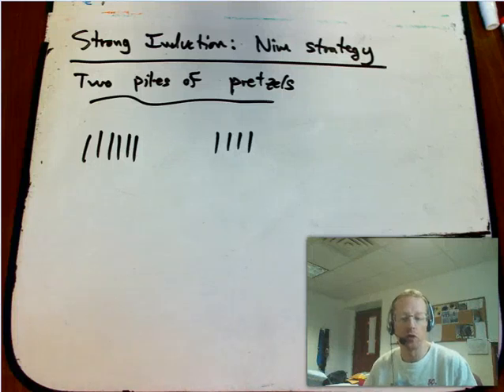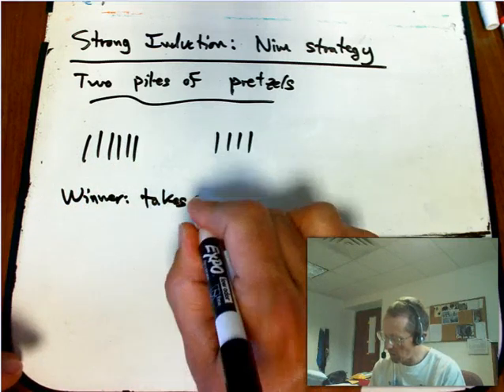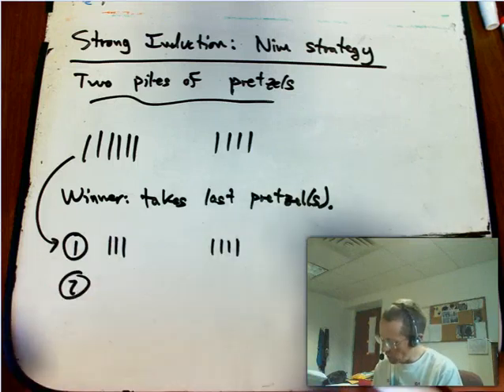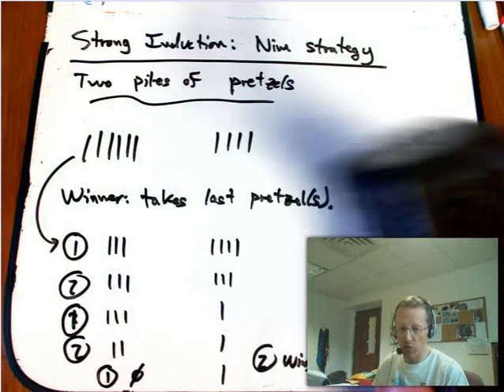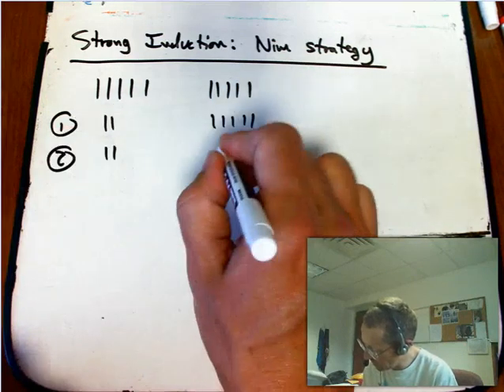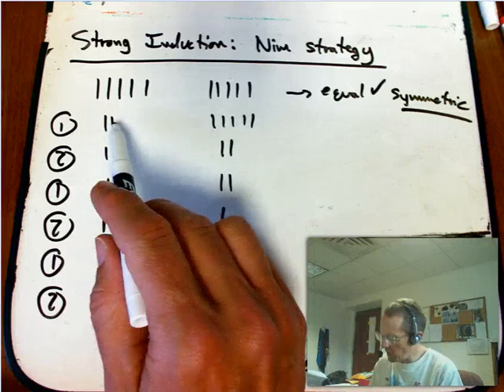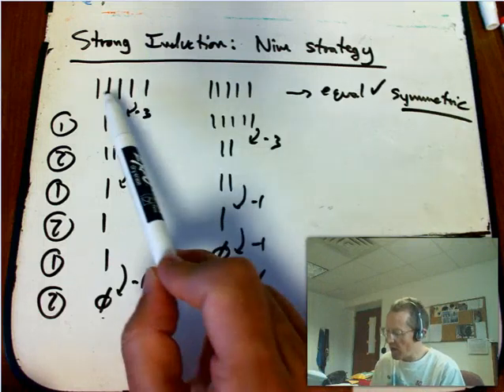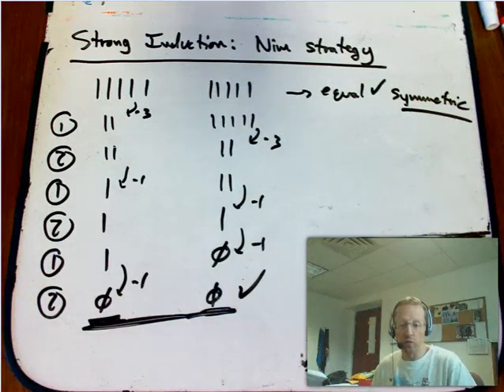Strong Induction (Part 4) (new)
Here I introduce a version of the game of Nim, and show how Player 2 has a simple winning strategy in certain cases. We'll prove this carefully using strong induction in the next part.